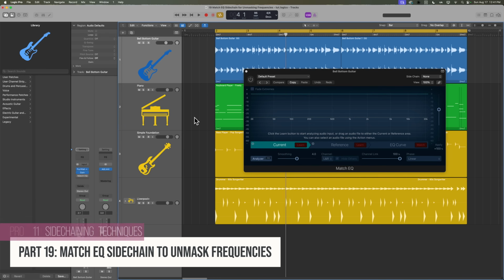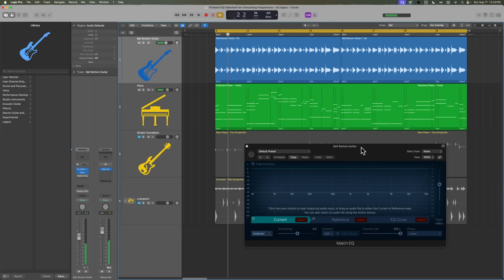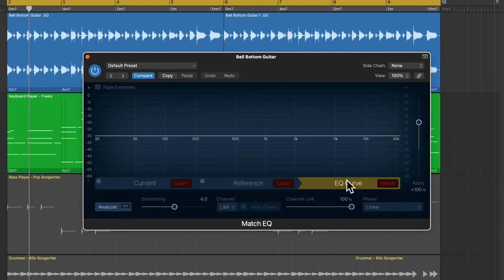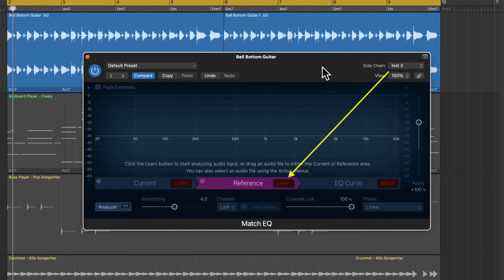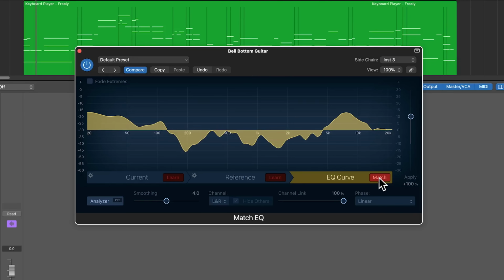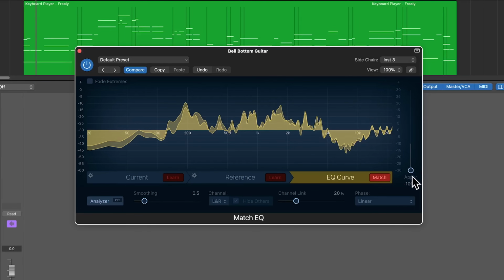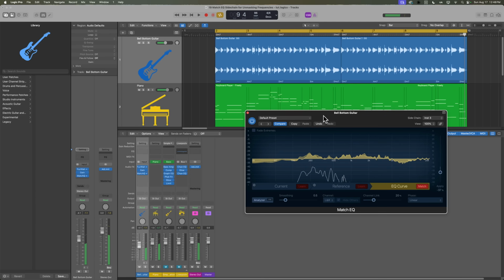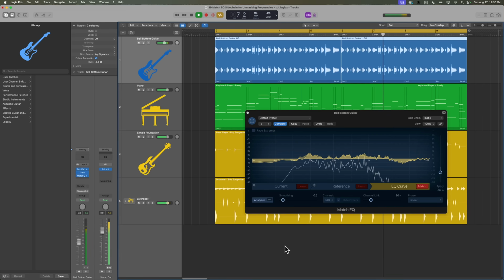Logic Pro 11 Sidechaining | #19 Match EQ Sidechain to Unmask Frequencies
In this video, I demonstrate how to use the Match EQ in Logic to 'carve out' frequencies in competing tracks. The sidechain input can route signal from one track over to another, allowing you to feed a reference track into Match EQ.